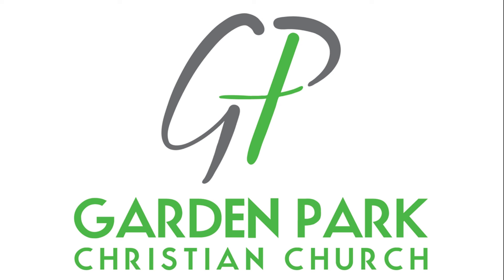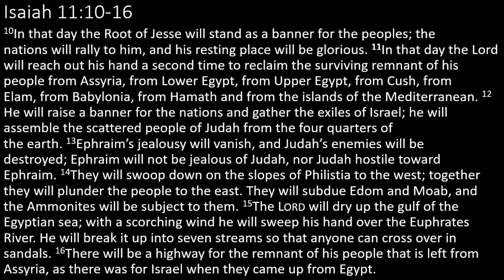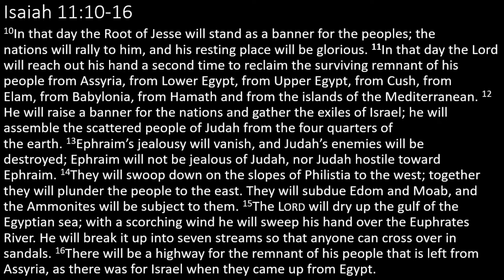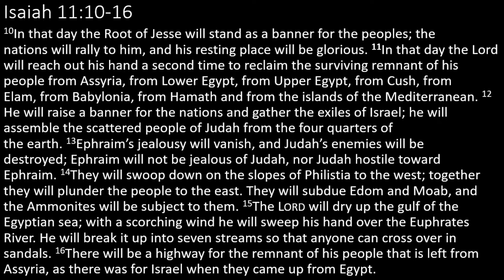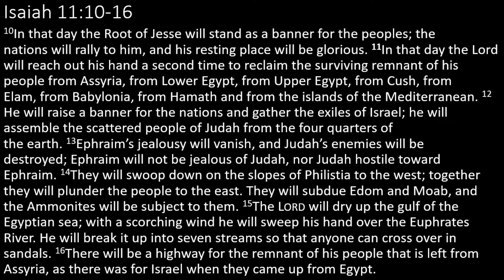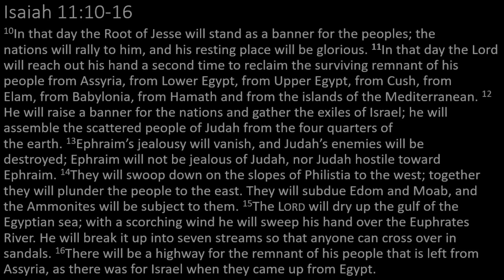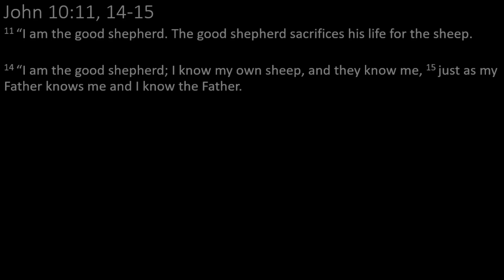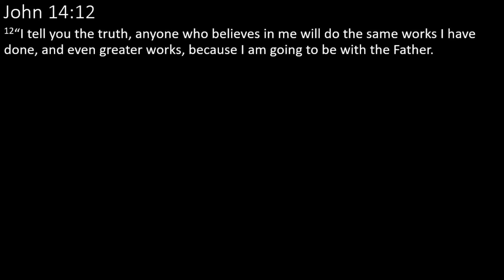Immanuel 4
Isaiah ch. 11 v. 10-16​
Isaiah ch. 2 v. 3-4​
John ch. 10 v. 11, 14-15
John ch. 14 v. 12
John ch. 1 v. 5-7